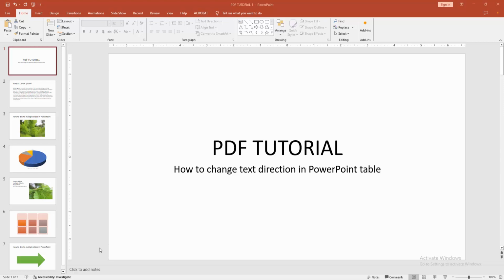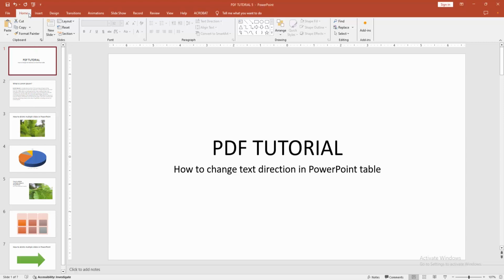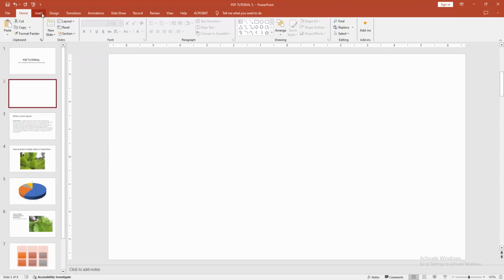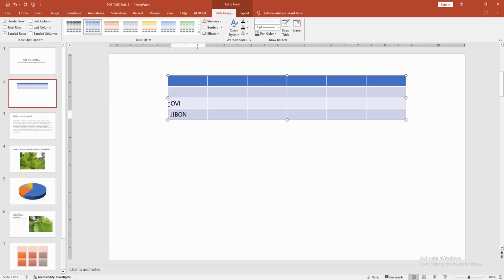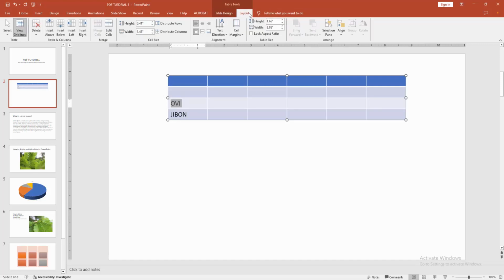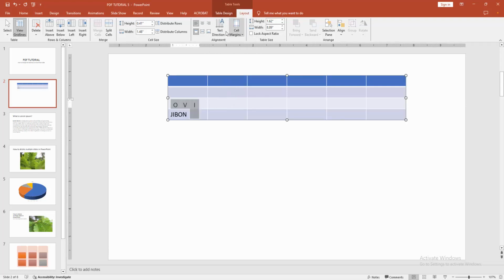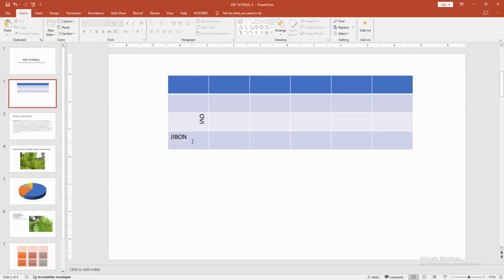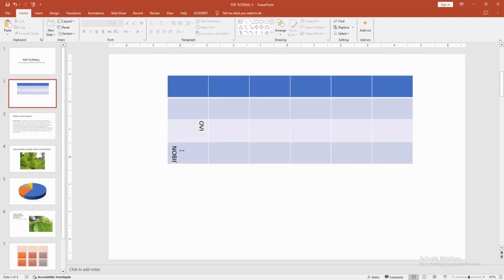How to change text direction in PowerPoint table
Assalamu Walaikum,
In this video I will show you, How to change text direction in PowerPoint table.  Let's get started.